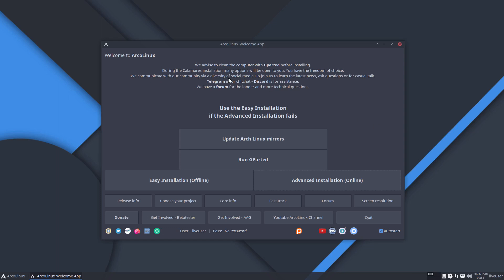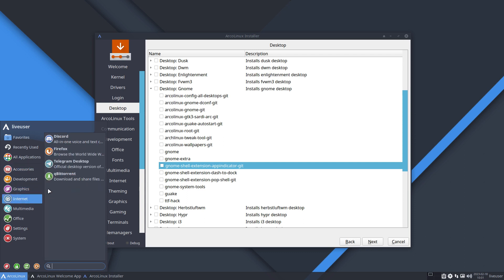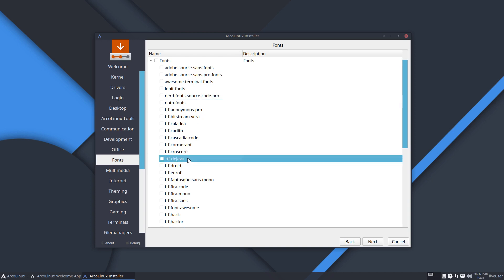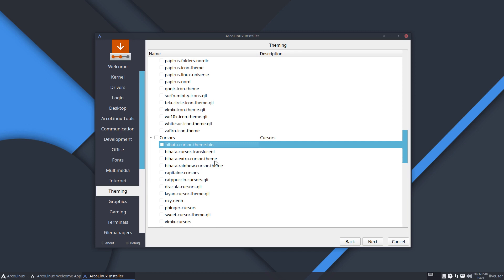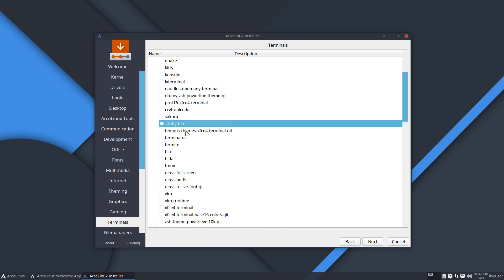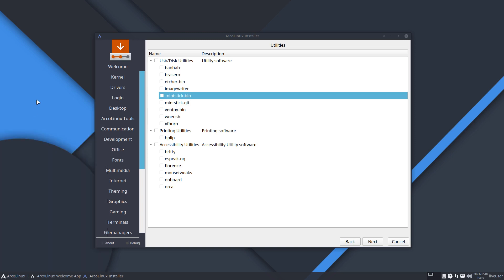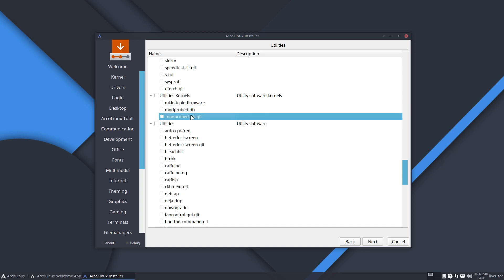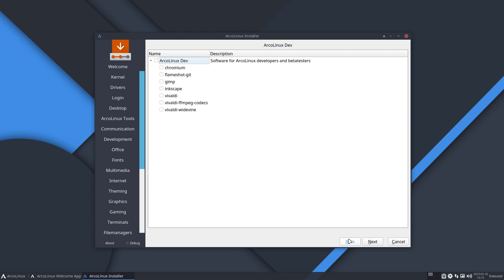ArcoLinux : 3299 NEWS - Calamares - packages you did not know existed can be installed via Calamares